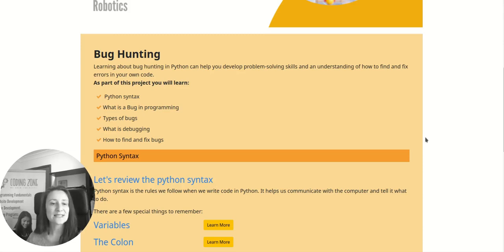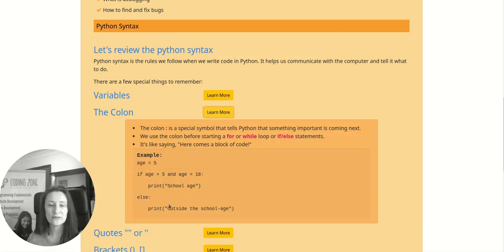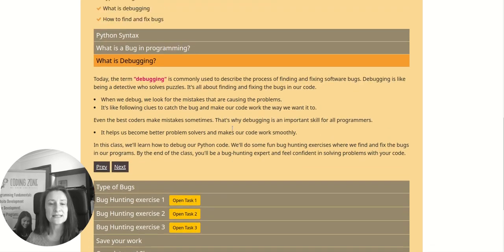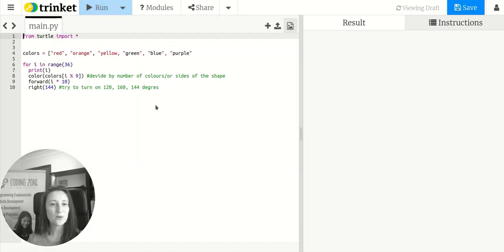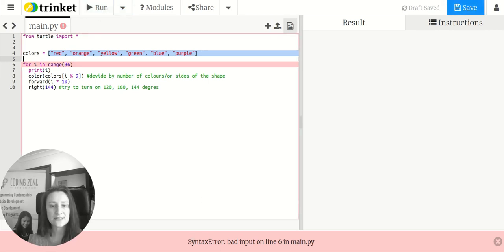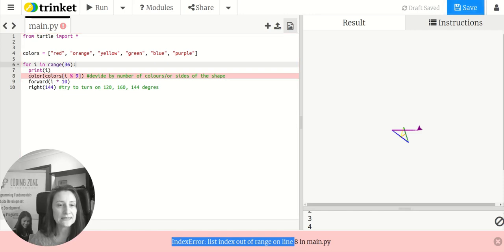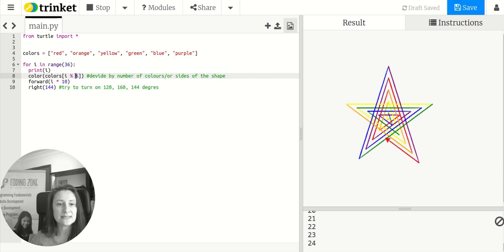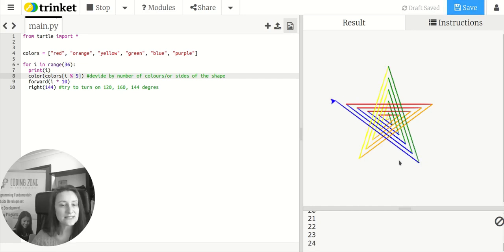CODING FOR KIDS- Bug Hunting Exercise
Today we will be focusing on something called "BUG HUNTING."
It's all about finding and fixing mistakes and issues in code.
Students will be given code snippets to work on, and their job will be to find and fix any errors and bugs to make the code work again.
This exercise is important because, in the programming world, it's not just about writing code from scratch. It's also about being able to understand and fix mistakes in code written by others. It's a skill that's really valuable for future programmers.